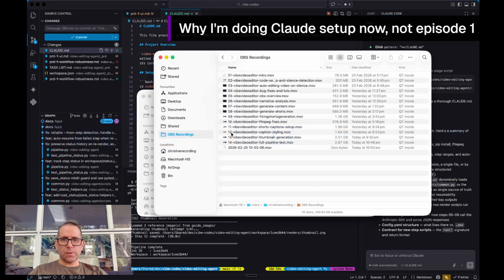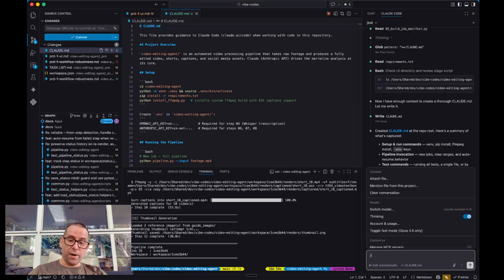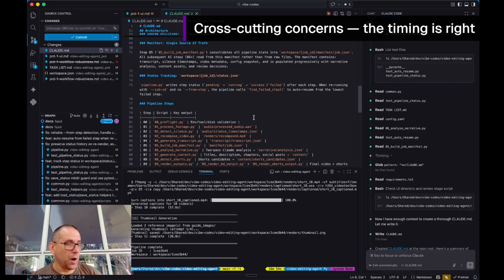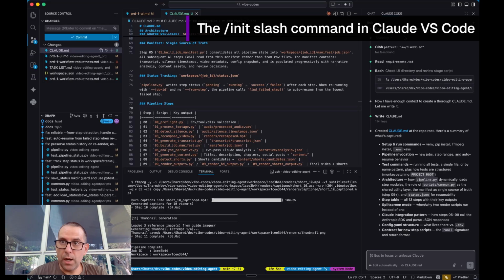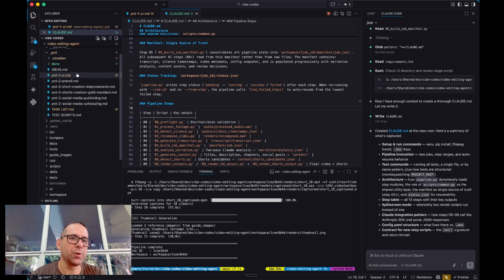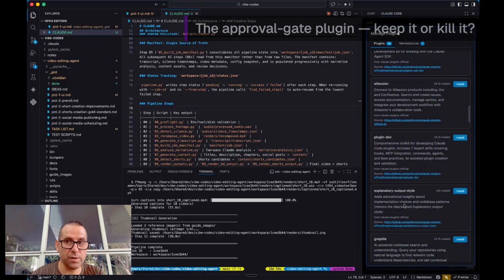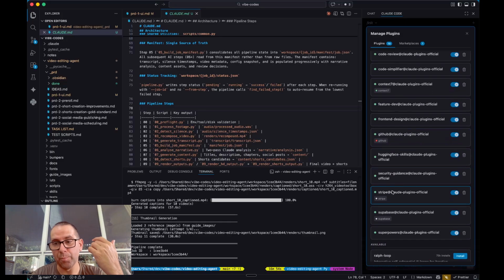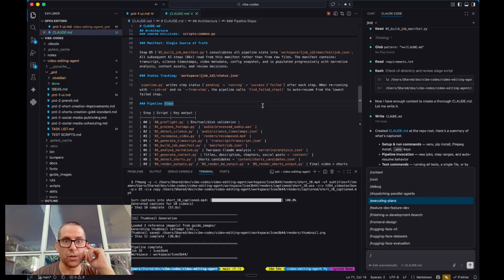The Claude VS Code Setup I Actually Use (Plugins, Skills, and CLAUDE.md) [Part 15]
Episode 15 is a quick but dense one — I pivot from planned UI work to walk through how I've set up the Claude VS Code extension properly, including generating a CLAUDE.md agent config file and installing Claude plugins via the marketplace.

The CLAUDE.md timing is intentional. Running /init now — after 14 episodes of real development — means the generated file reflects the actual codebase, not the idealistic PRD from episode one. There's a real argument for doing it this way.

I also cover the plugin setup process that the official docs basically gloss over: how to actually find and install plugins via GitHub URL, which ones I'm running (FeatureDev, Frontend Design, Stripe, Supabase, Hugging Face), and how slash commands surface everything once it's wired up.

Short episode. Practical setup. UI work is next.

CHAPTERS

0:00 Why I'm doing setup now, not at the start
0:13 Running /init to generate CLAUDE.md
0:31 Why late-stage /init produces a better config file
1:16 Why atomic scripts meant I didn't need it earlier
2:06 Cross-cutting concerns phase — timing is right now
2:17 The /init slash command explained
2:33 Installing Claude plugins via GitHub URL (the painful way)
3:09 The approval-gate plugin and whether to keep it
3:35 Plugins I'm actually using: FeatureDev, Frontend Design, Stripe, Supabase, Hugging Face
4:10 Wrap up — CLAUDE.md is live, UI next episode